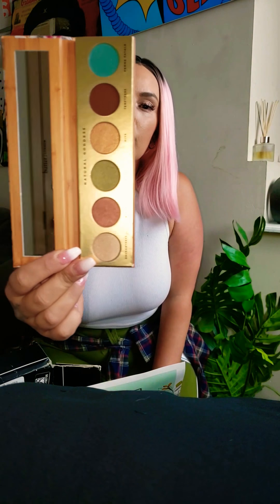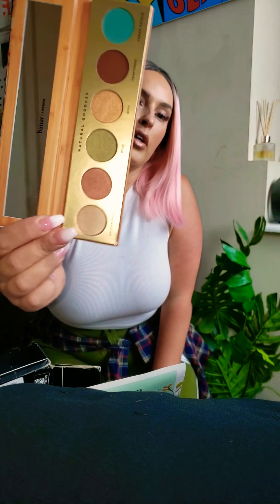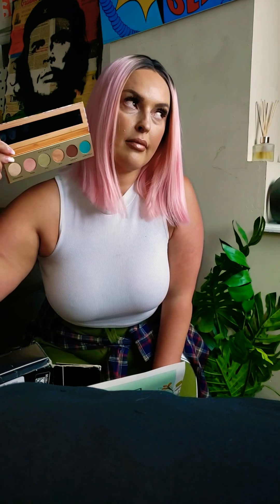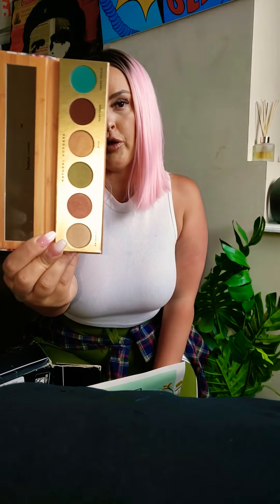Boxycharm Unboxing - July